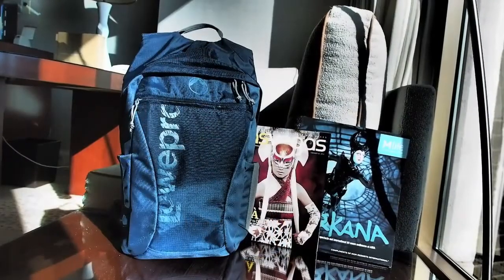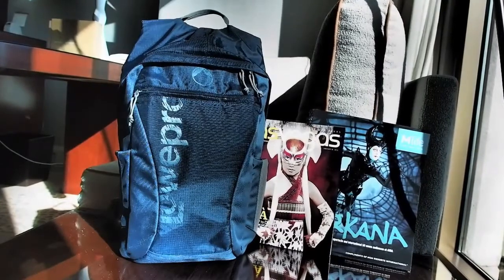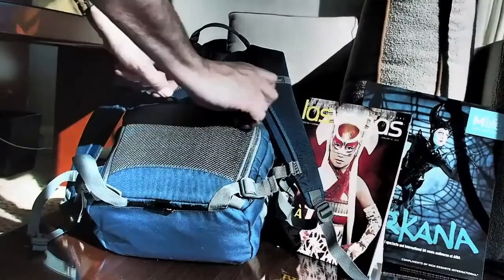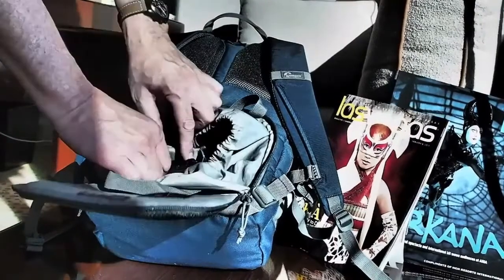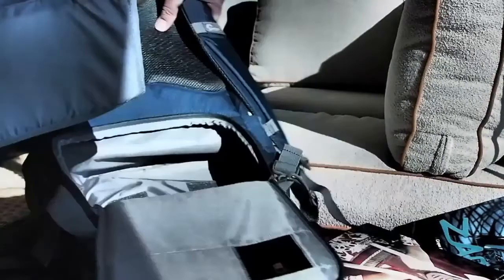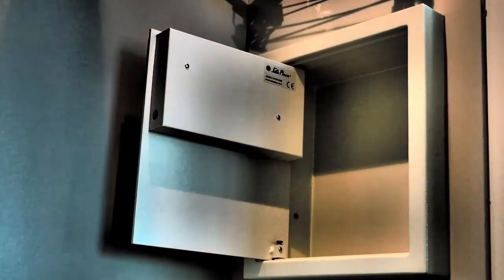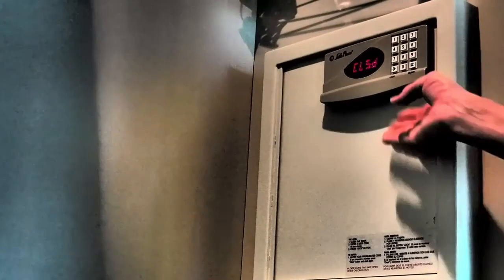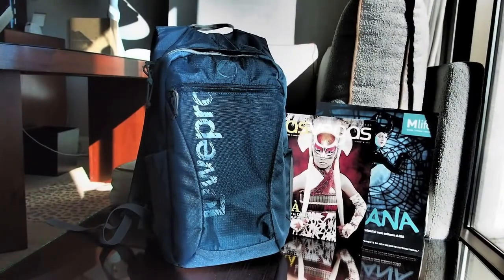Lowepro Photo Hatchback AW and Hotel Safe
This is one of the most versatile camera backpacks available. In this video, shot in Las Vegas, I show how I pack my entire micro four thirds kit in the removable camera case stowed inside a Lowepro Photo Hatchback AW 16L, then remove it for storage in the hotel safe. My camera bag now becomes an everyday backpack.